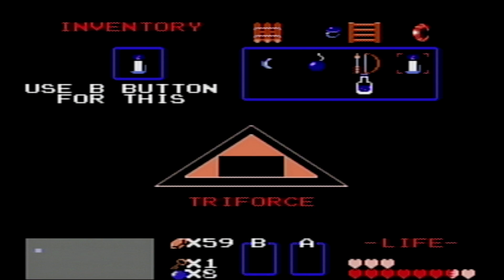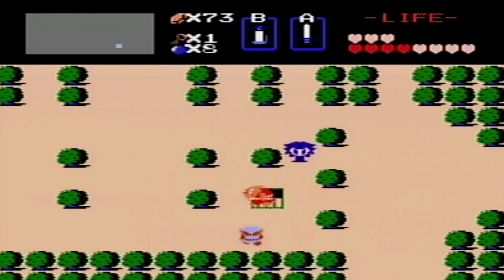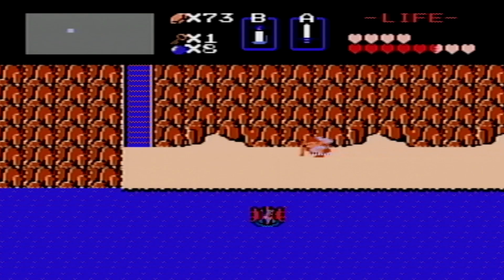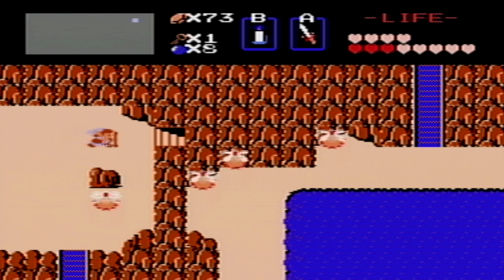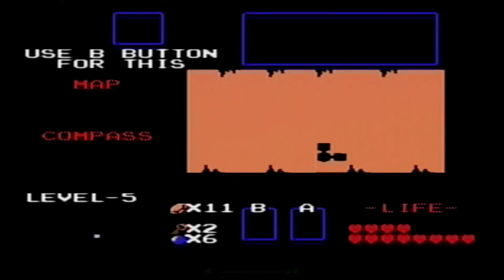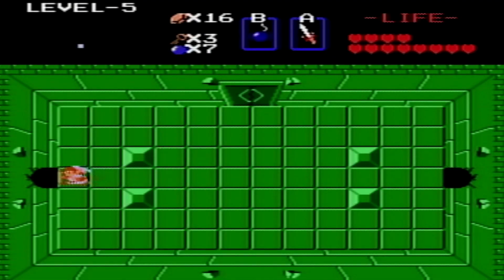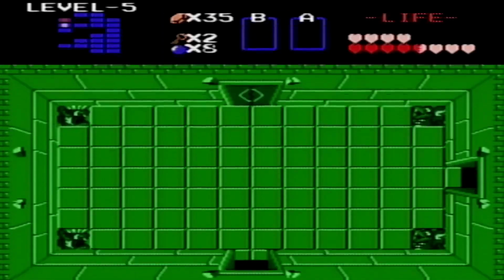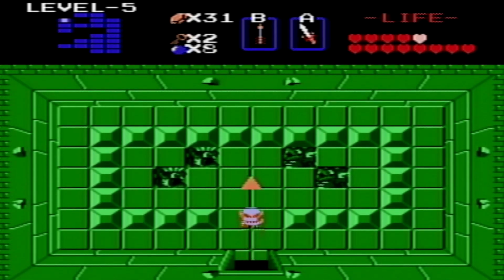Let's Play The Legend of Zelda -8- Lizard Dungeon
Finishing Level 5